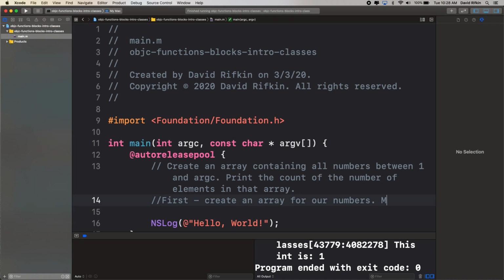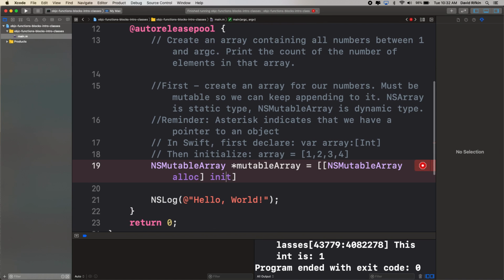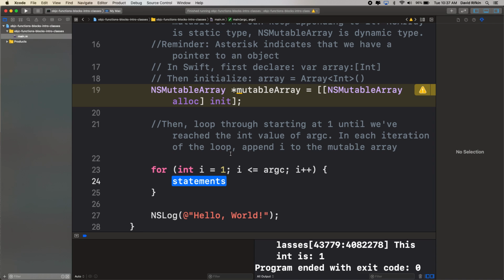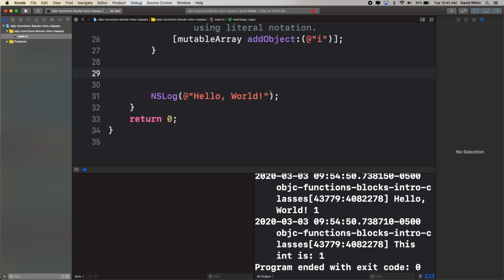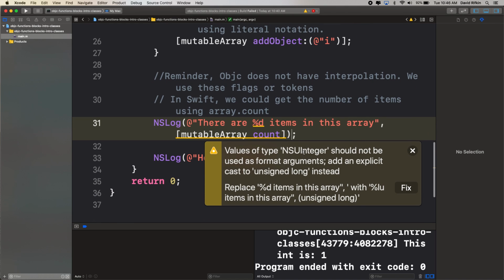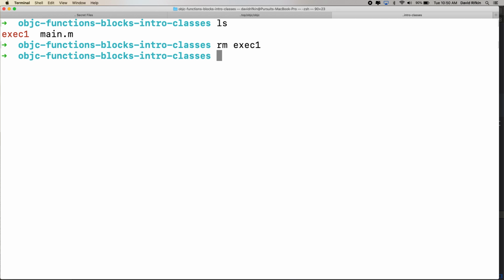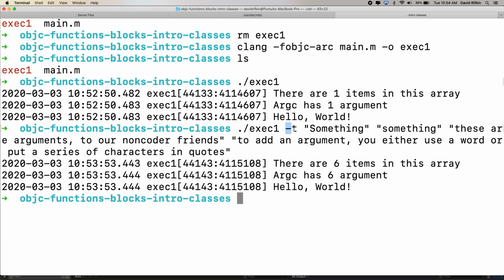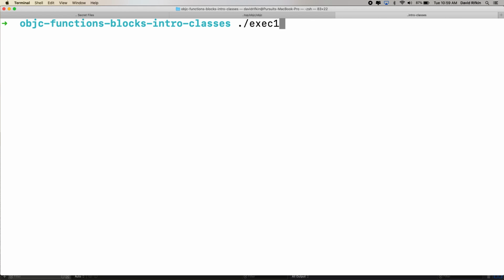objc functions intro classes pt1